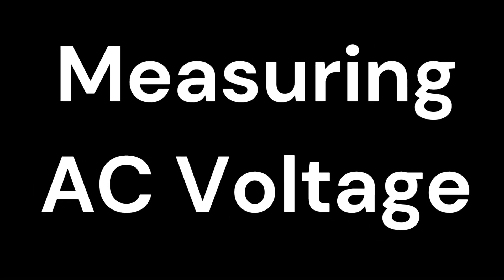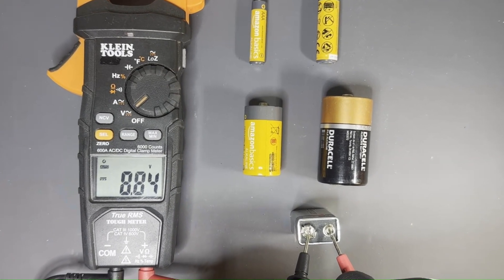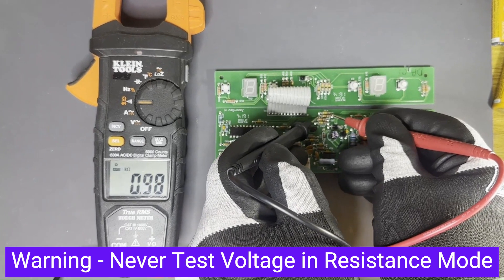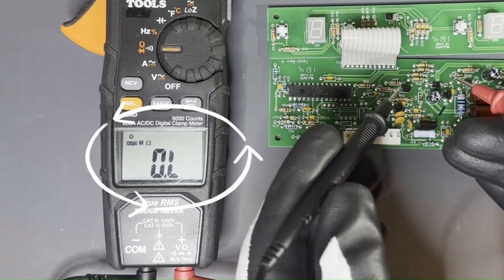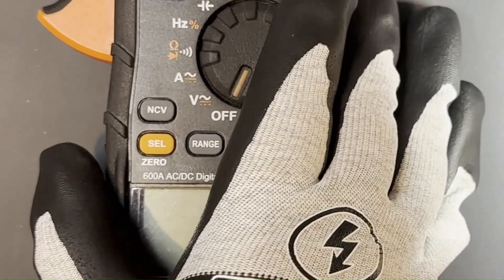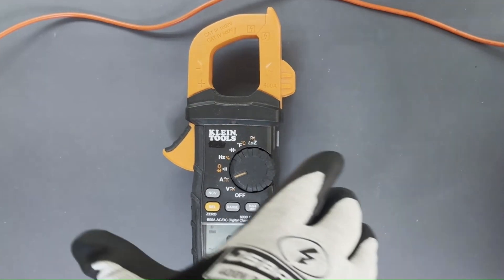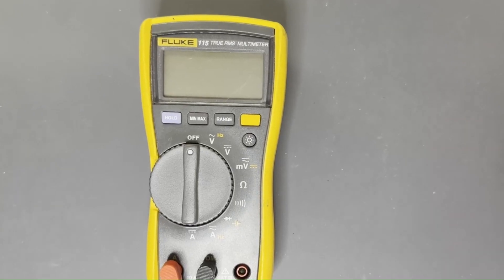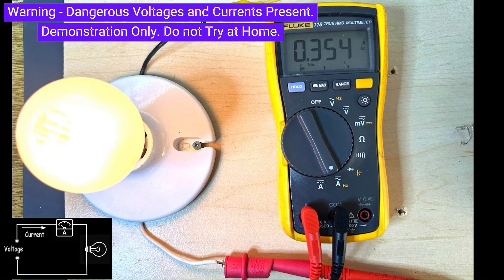#101 – How to Use a Multimeter -The Basics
In this video, I walk you through the basics of using a multimeter, perfect for beginners and a great refresher for pros. Using both a Fluke and a Klein multimeter, I demonstrate how to test:
🔹 AC & DC voltage
 🔹 Resistance
🔹  Continuity
 🔹 AC & DC current using a clamp and in-line method
 🔹 Temperature

🔗 Links to the Multimeters used in this Video
📌 Klein Tools Multimeter I Recommend
📌 Fluke Multimeter

 ⚠️ Warnings
🔹Always wear appropriate safety equipment when using a multimeter
🔹Never measure voltage in current mode
🔹Never measure voltage in resistance mode
🔹Always unplug leads before changing the dial position or any modes on the meter
🔹Contact a professional if you don't fully understand how electricity works
🔹Follow all local codes, and use common sense
By the end of this video, you’ll have a practical understanding of how to operate a multimeter confidently and safely. I’ll also provide helpful links to resources and tools featured in the video.